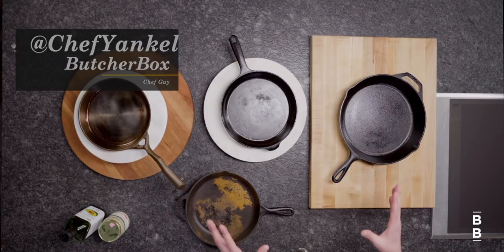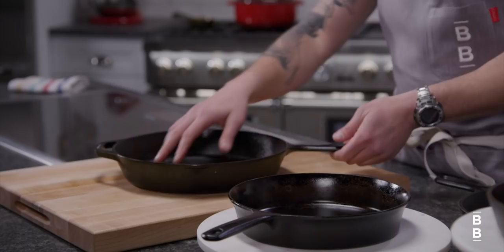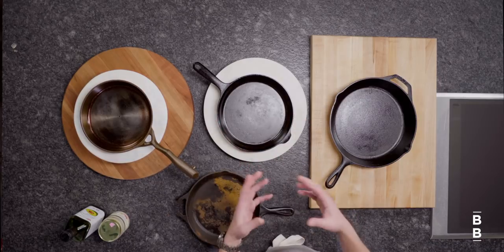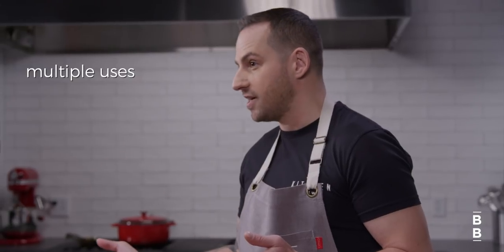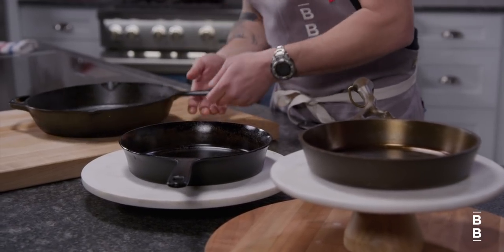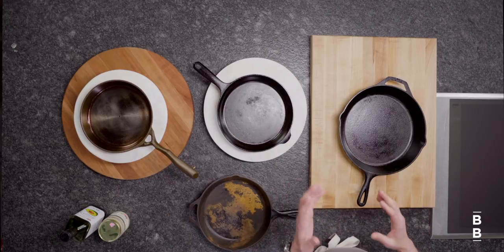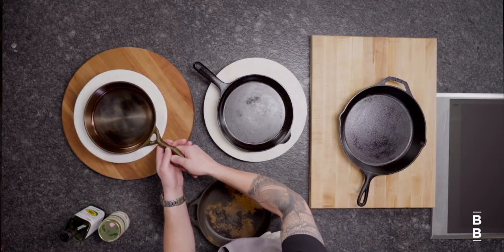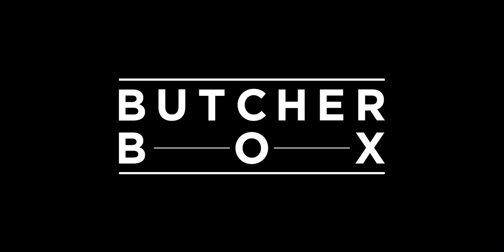3 Steps to Caring for Your Cast Iron Pan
Caring for your cast-iron pan can seem intimidating, but it's incredibly easy! Here are 3 tips to remember:

1. Always wash by hand, ideally while it’s still warm. No metal sponges!
2. Always dry it thoroughly, since it's made of iron and iron rusts easily.
3. Always apply a thin coat of stable oil after every use, to protect and season your pan. No olive oil!

At ButcherBox, we deliver 100% grass-fed beef, free-range organic chicken, heritage-breed pork, wild-caught seafood, and more to our members’ doorsteps. When you join us, you’re joining a community focused on caring about animals and our planet, improving livelihoods for farmers, and sharing better meals together.